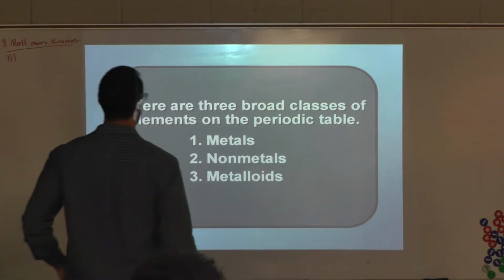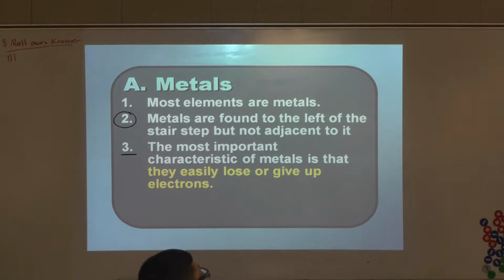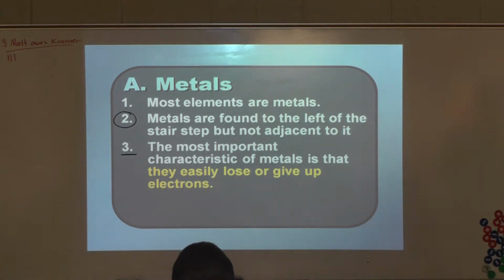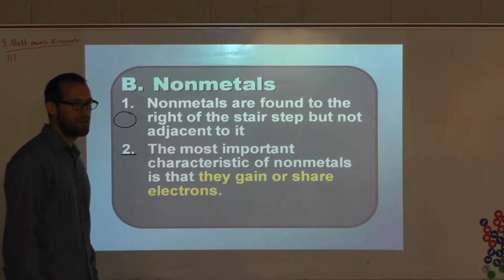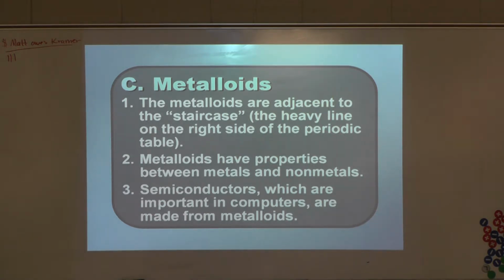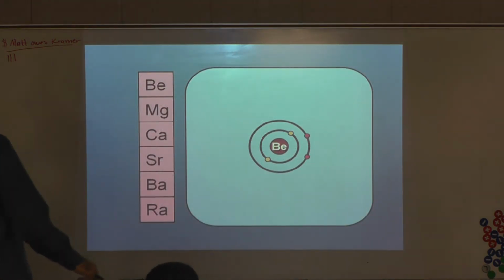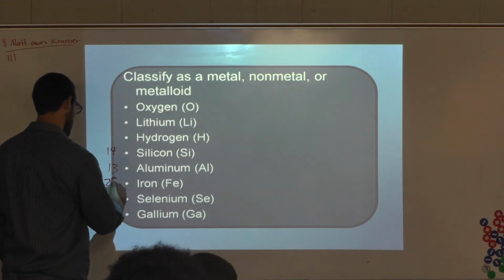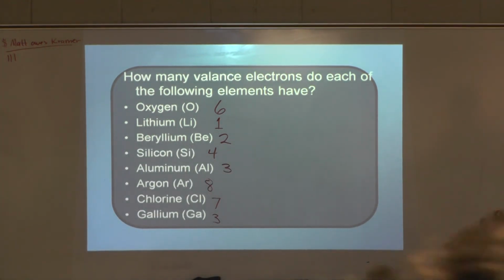17C Classes of Elements Pt1